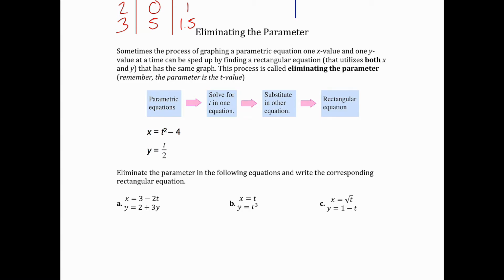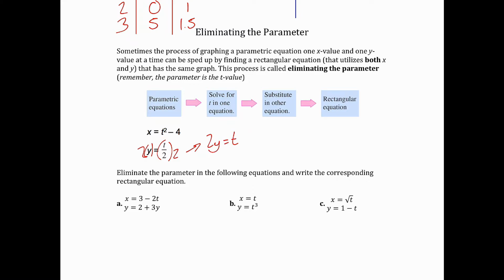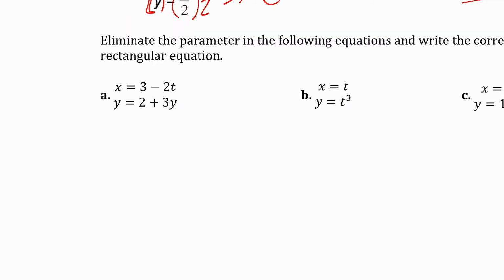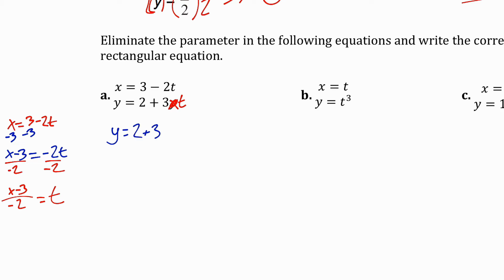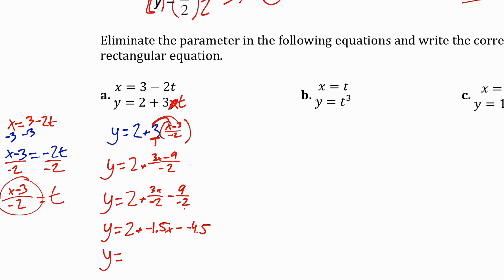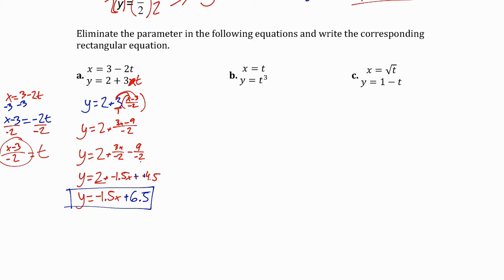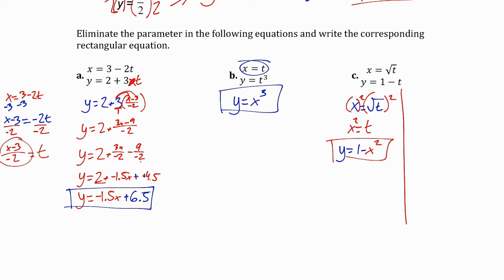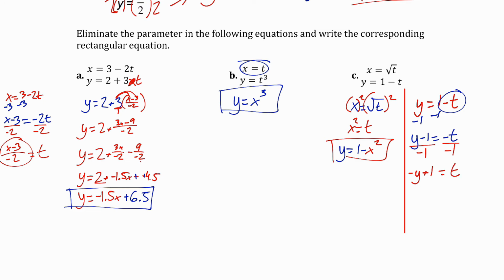TPC 10.6 Part 2